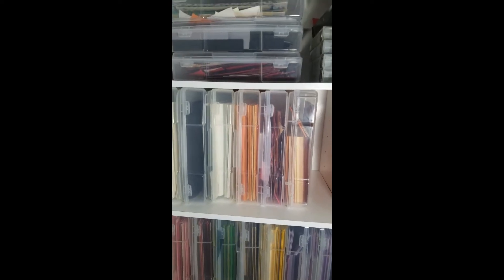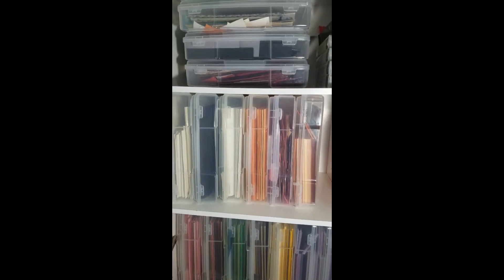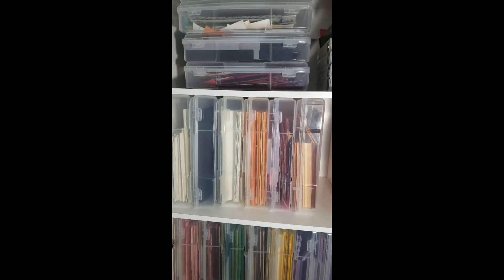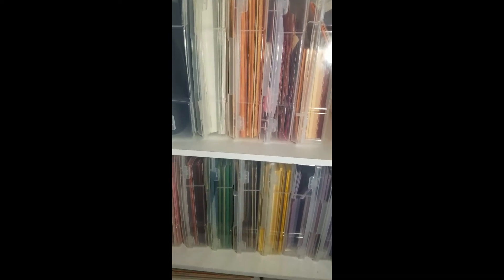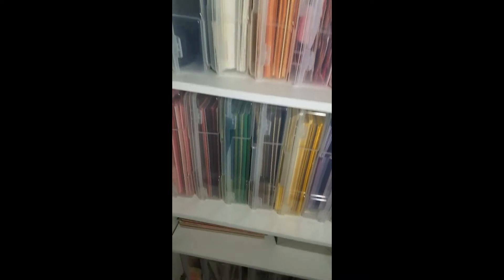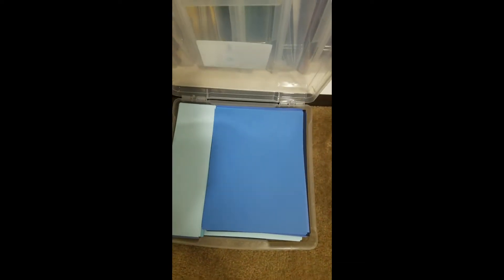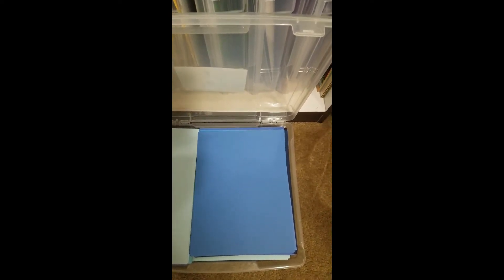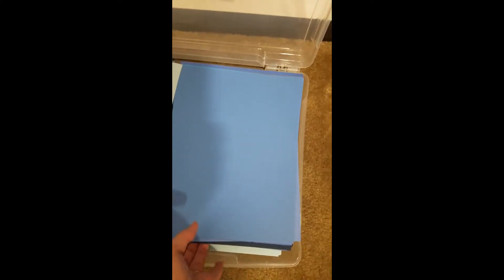Cardstock Organization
Organization for Cardstock and paper scraps by Piecingparadise.com